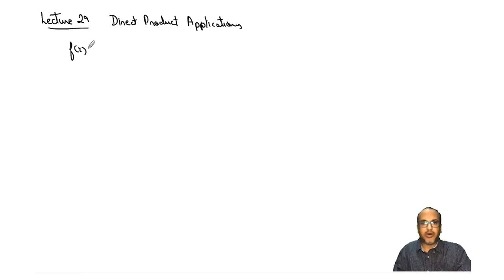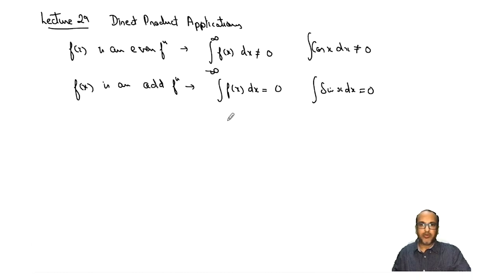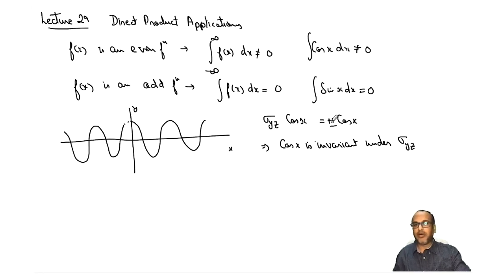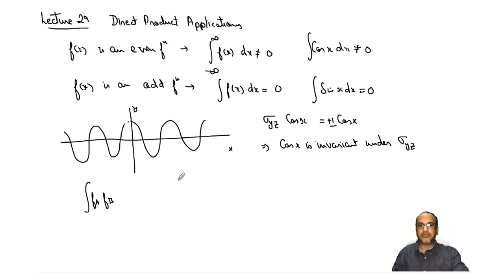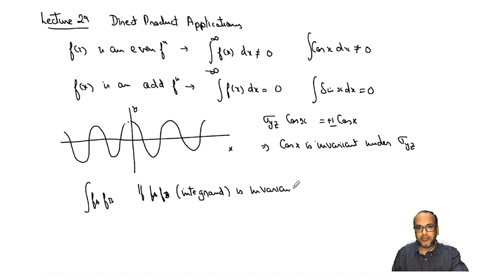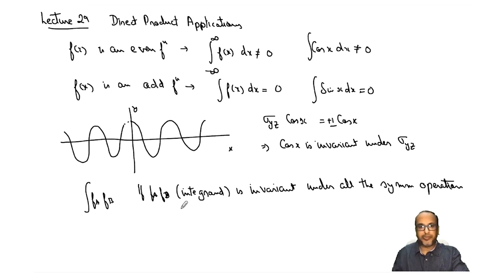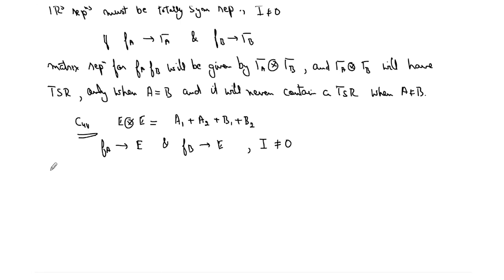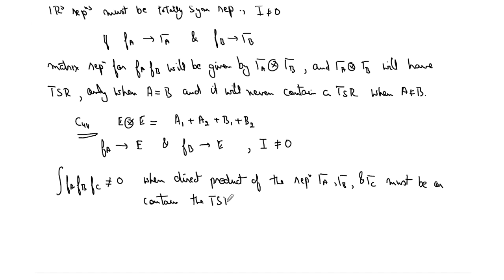Direct Product Applications - Part 01